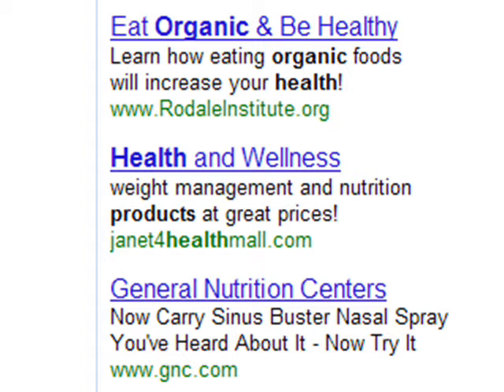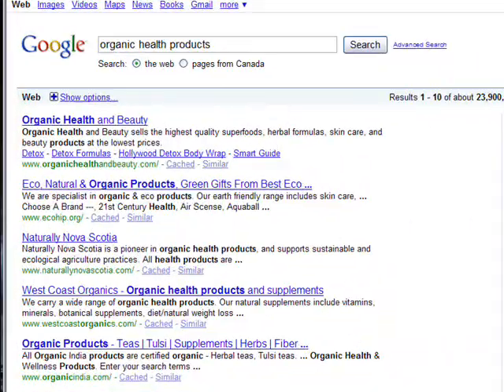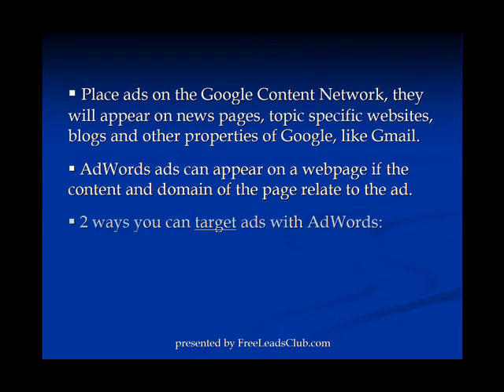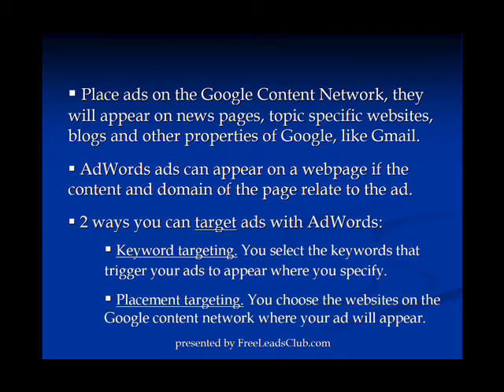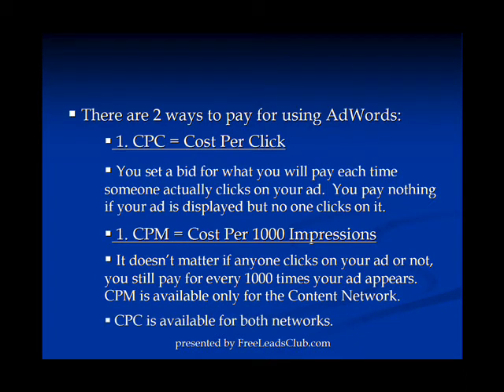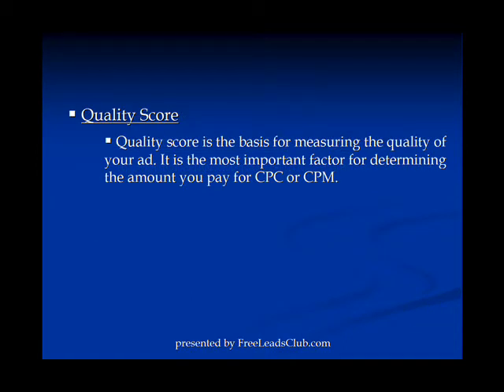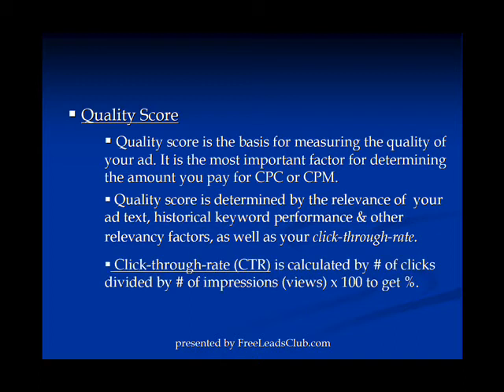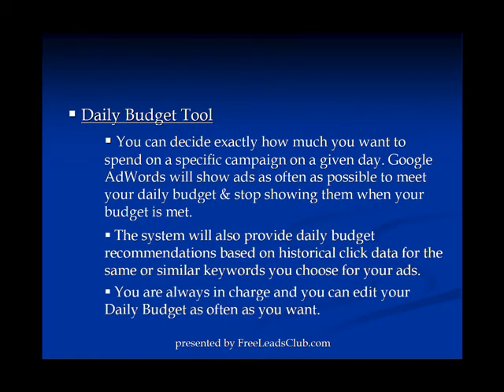Google AdWords - An Introduction & Overview